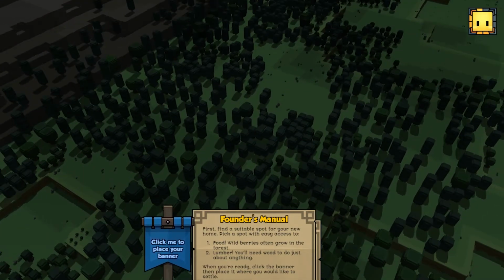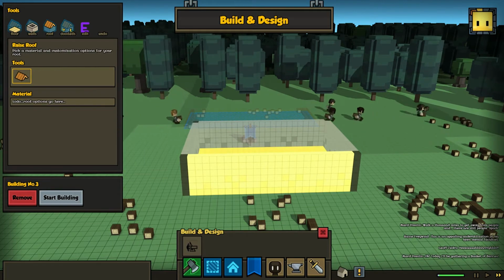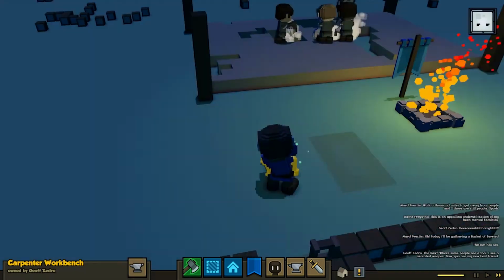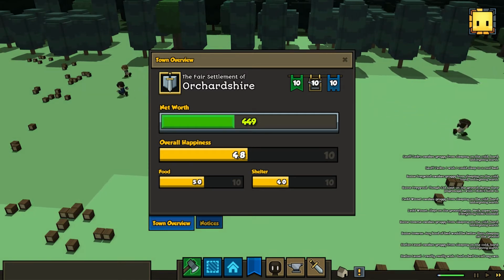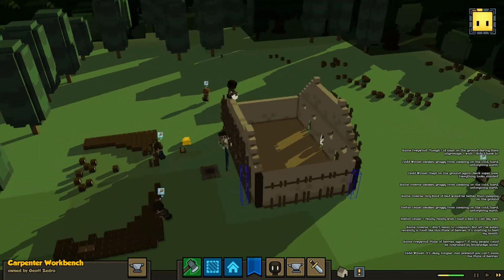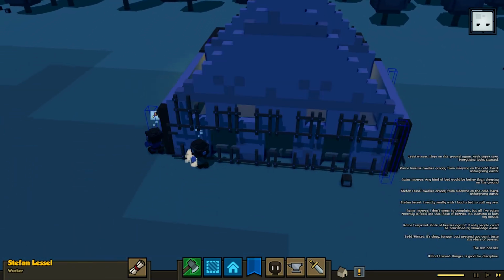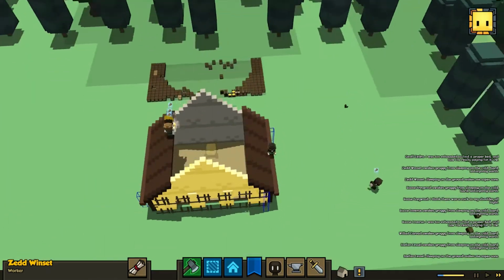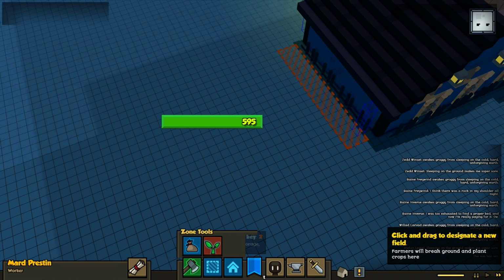StoneHearth MEGA CHALLENGE ep: 1 lazy workers (Alpha 4)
Hey guys, back with more stonehearth alpha 4! In this series i will have 3 episodes (each episode will be three in game days) to create the village of Morthham (a center chief house with smaller houses surrounding it) If i fail my villagers die and all hope is lost!
Join me my fellow guardians and help me push back the darkness!(goblins)